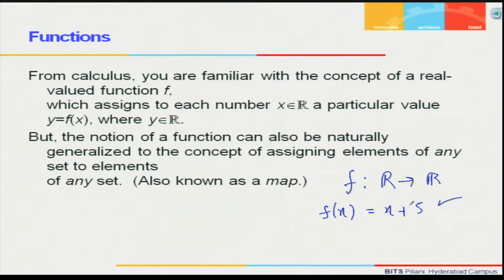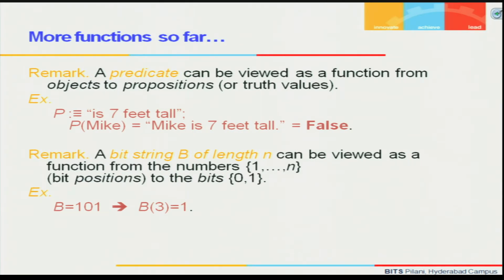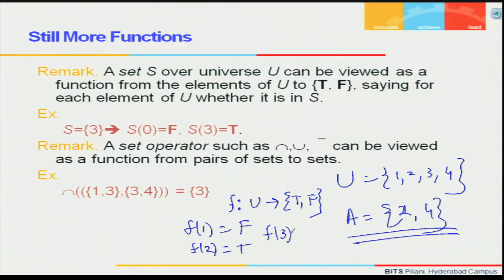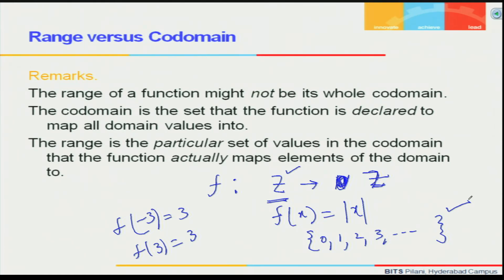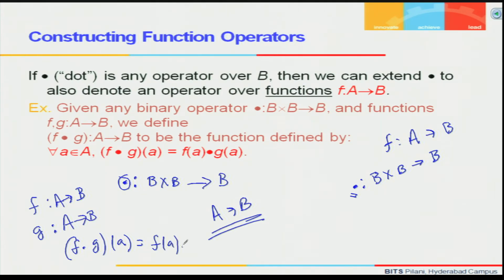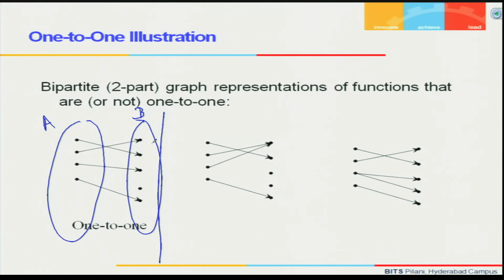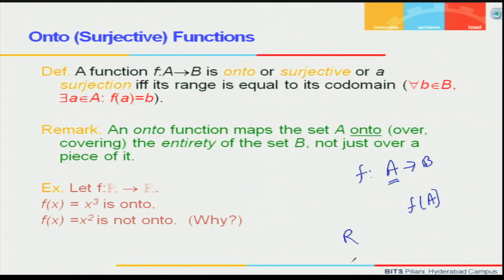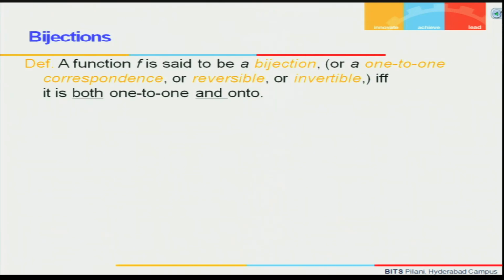DSCS_RL_3.2